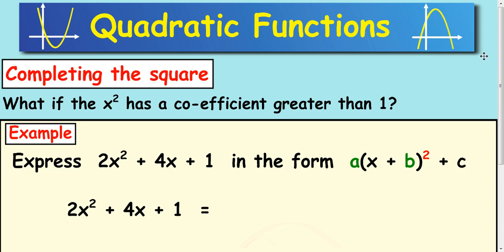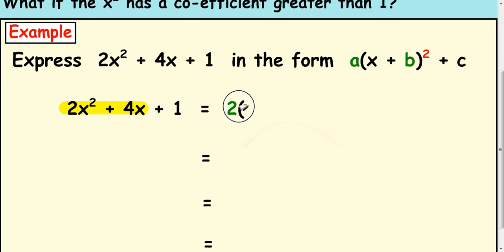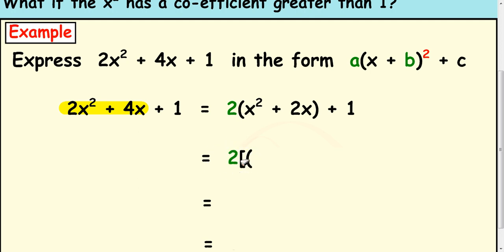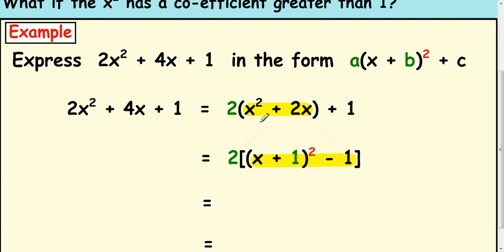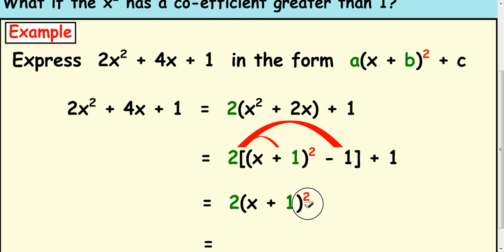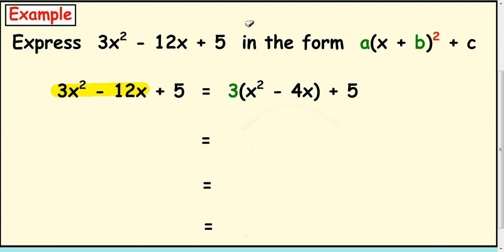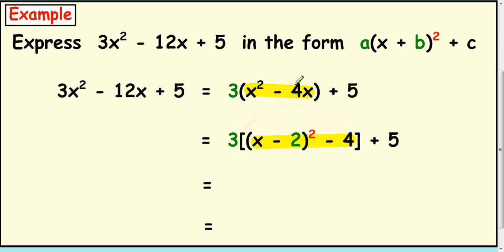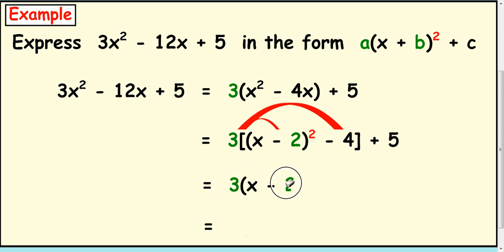Quadratics - Completing the square Harder (Part 1/2)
A Maths lesson that shows you how to complete the square on a quadratic function that has an x^2 coefficient greater than 1